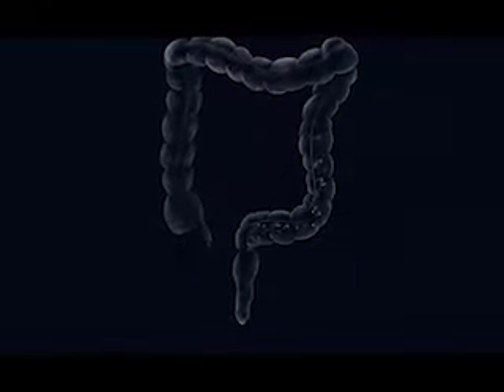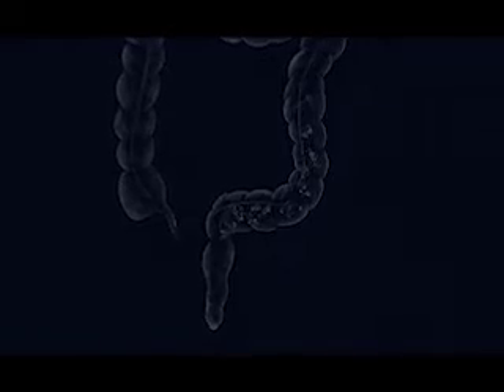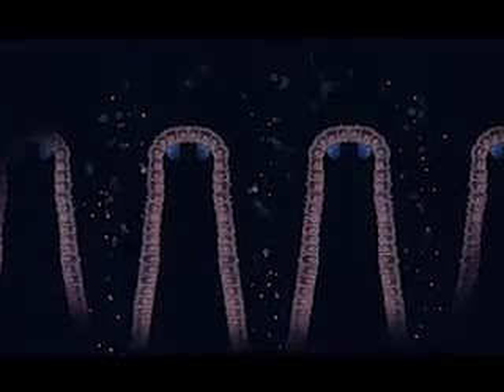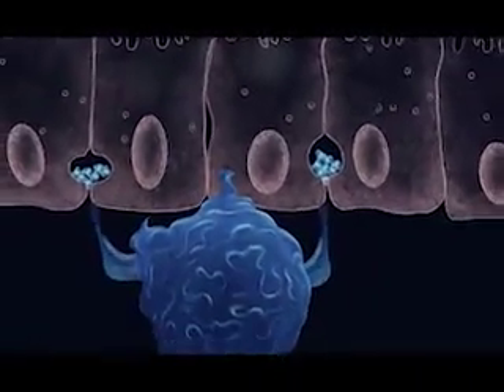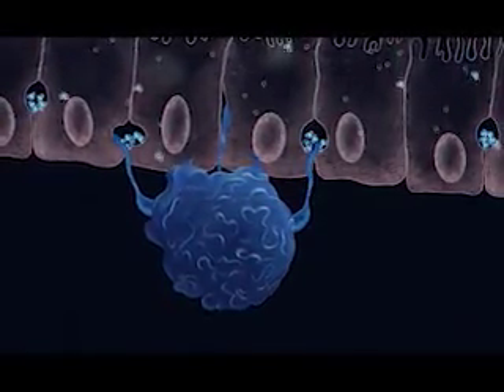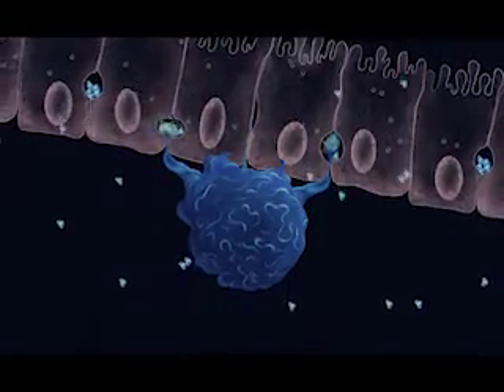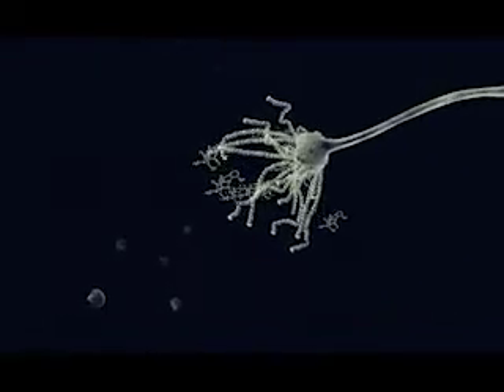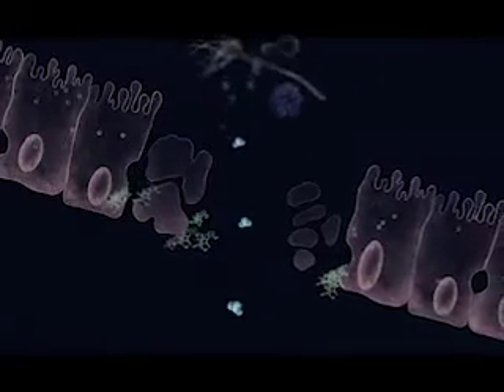Macrophages Monitor Fluid Absorption / Cell, October 15, 2020 (Vol. 183, Issue 2)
A mechanism is described by which sub-epithelial macrophages perform a quality check of fluids absorbed through colonic epithelial cells to avoid poisoning with fungi toxins. This mechanism involves macrophage balloon-like membrane protrusions inserted in between epithelial cells, which inflate depending on the amount of fungi metabolites present in the colon.

A.S. Chikina, F. Nadalin, M. Maurin, M. San-Roman, T. Thomas-Bonafos, X.V. Li, S. Lameiras, S. Baulande, S. Henri, B. Malissen, et al. (2020). Macrophages Maintain Epithelium Integrity by Limiting Fungal Product Absorption. Cell 183.